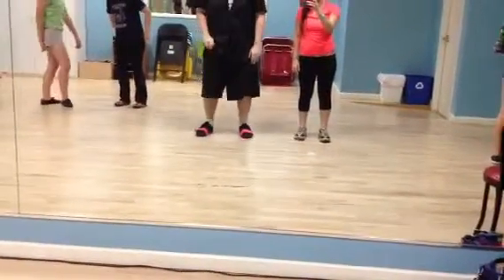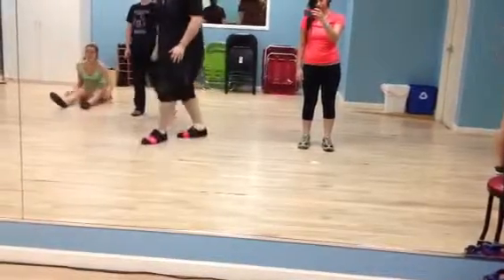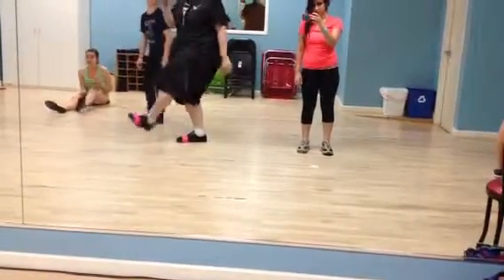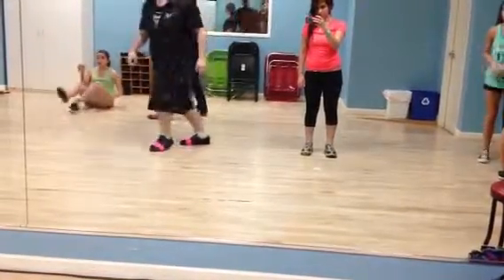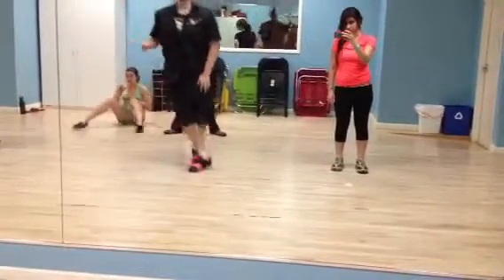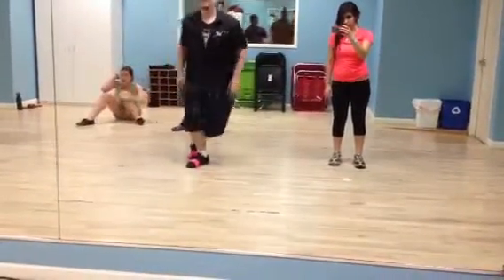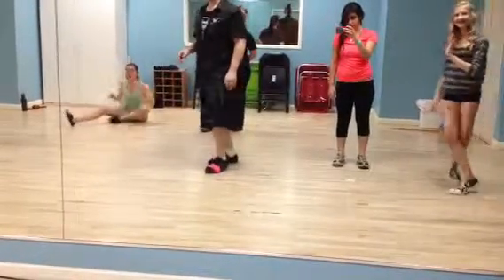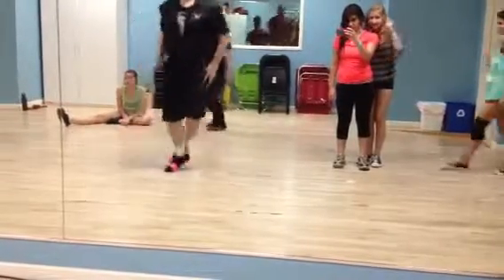Hip hop DSD